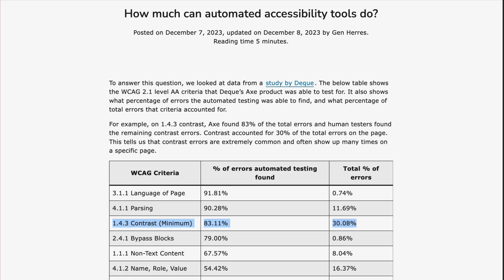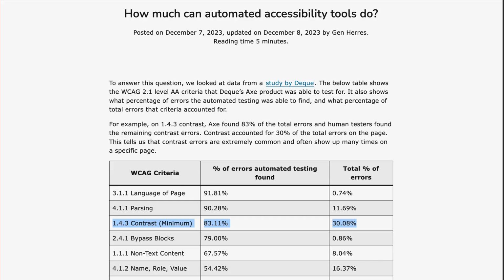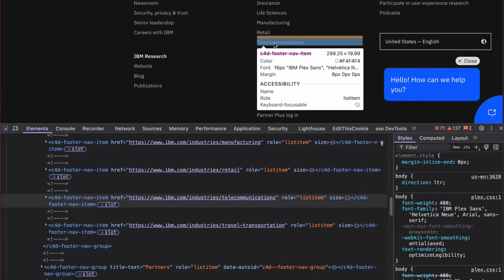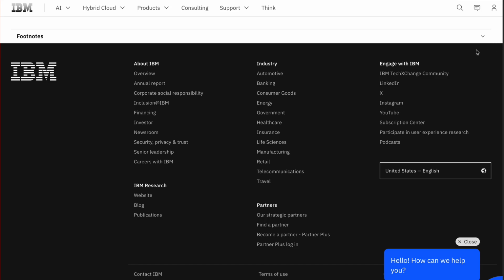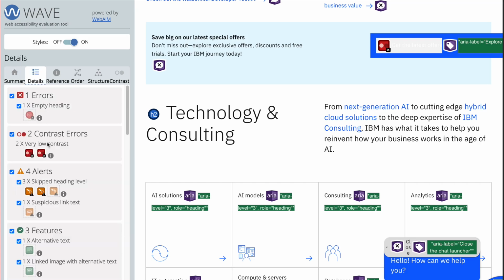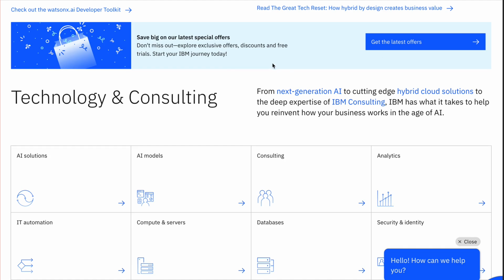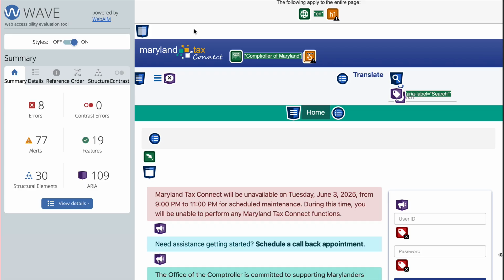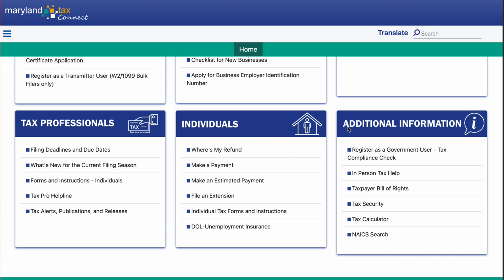Warning: Your Contrast Test Is Lying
Catch the color contrast mistakes that automated scans overlook! In this video, we'll expose the hidden contrast failures that slip through the cracks, even with advanced automated scanning tools. From accessibility issues to design flaws, we'll dive into the reasons why automated scans might miss these critical errors and what you can do to catch them. Don't let hidden contrast failures sabotage your user experience - watch now and learn how to take your testing to the next level!

- Explaining & selling web accessibility - what web agencies need to know to sell web accessibility to their clients